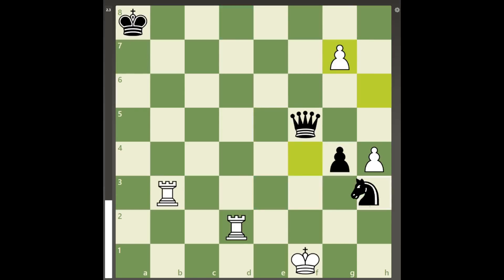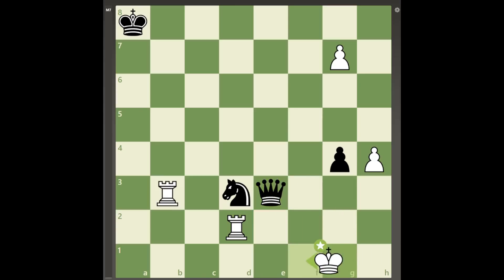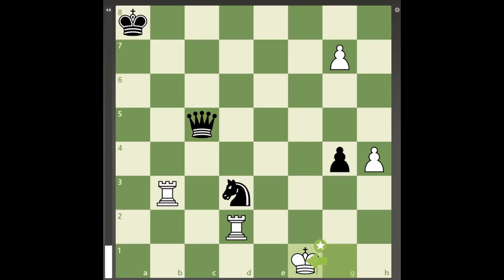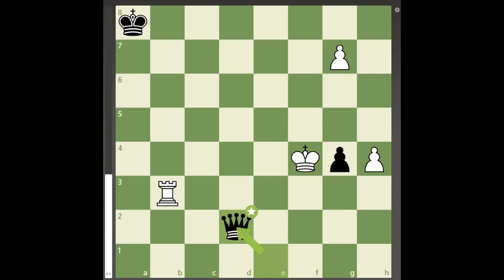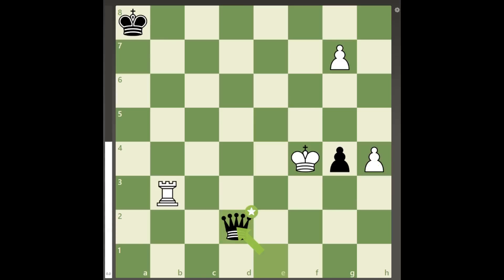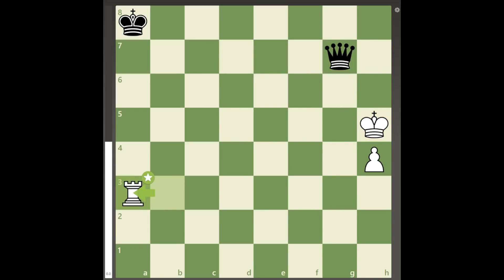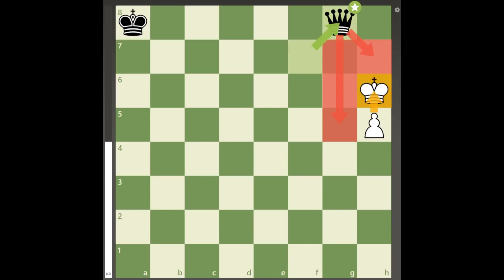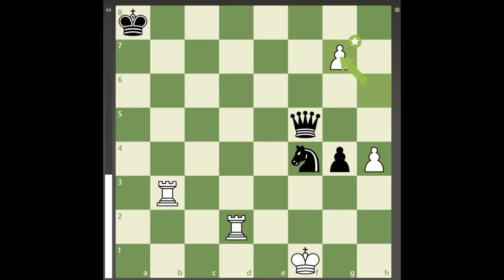White can draw after losing rook to a Brilliant Move?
Another endgame study with a useful drawing idea in the endgame.
0 rated blunder, brilliant move, cjxchess17,
Thank you all for the recent support on my videos!